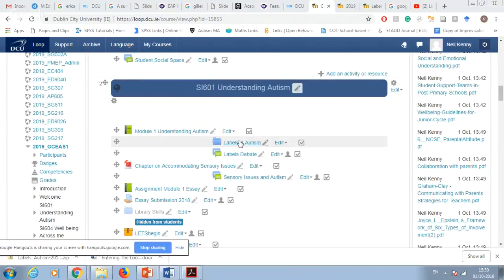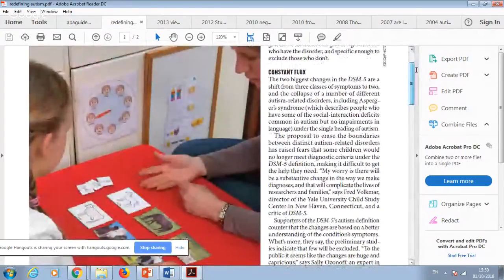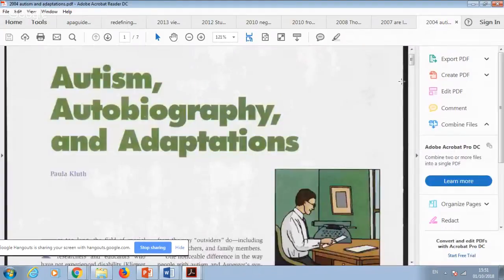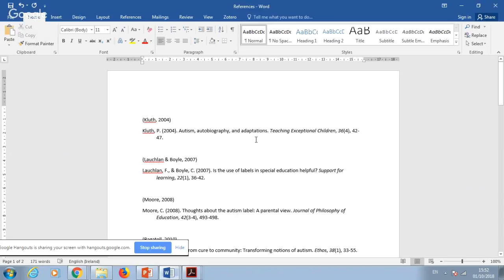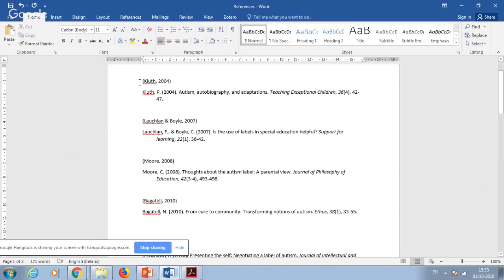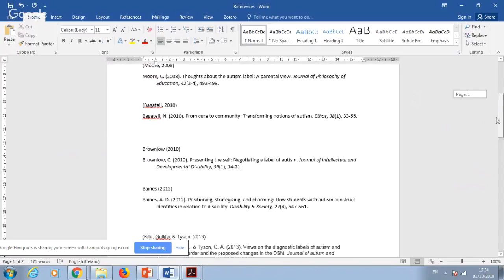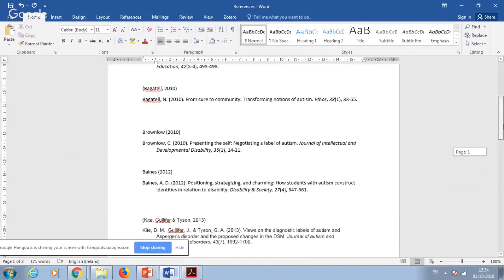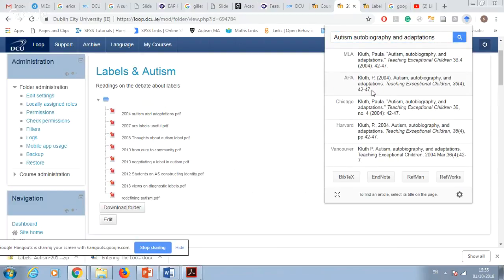Labels forum. - Referencing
This is to accompany the Academic writing live class that I have been done with you. It  will illustrate how you might reference the journal articles given to you for the Labels forum.